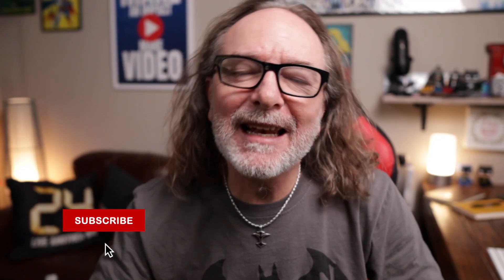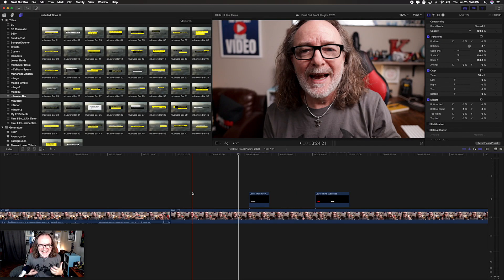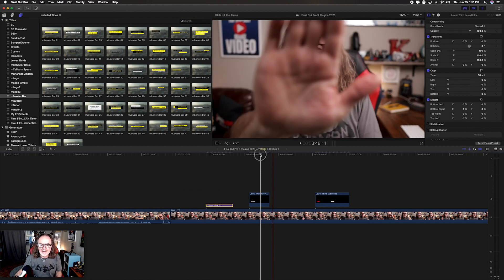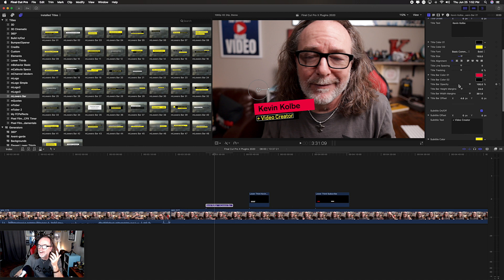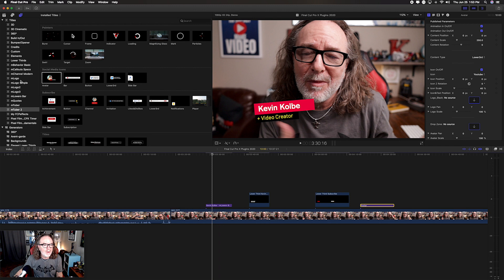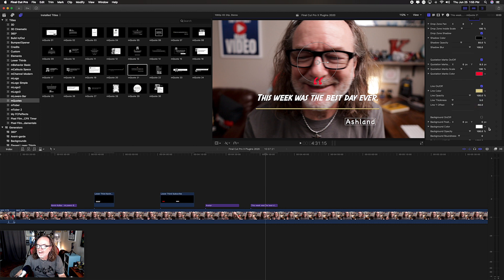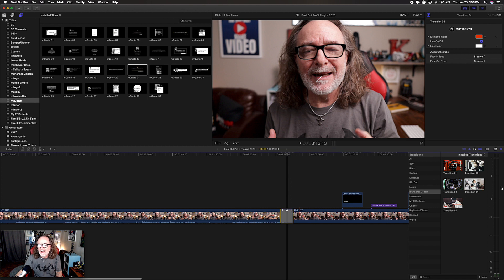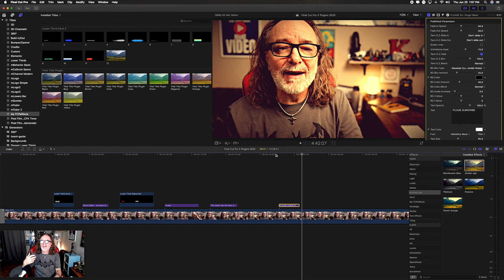FINAL CUT PRO X Plugins 2020 - Make Your Videos Look Better with PLUG-INS!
Final Cut Pro X Plugins 2020 - Make Your Videos Look Better with these Plug-ins. In this video, I'll show you some of the plug-ins I use and how they can save you a ton of time and add some extra coolness to your videos.

Keep creating!

👉 Grow your YouTube channel with TubeBuddy. Try any paid plans FREE for 30 days

👉 StreamYard is my go-to tool for live streaming. Try it for free (Mac or PC)

📸 Here’s the gear I use to shoot my YouTube videos:
Canon M6 Mark II
Rode VideoMic NTG
Rode Wireless GO II
Tokina 11-20mm lens
Falcon Eyes LED light
Light stand with wheels
K&F Concept tripod
SmallHD Focus monitor

😎 MORE ABOUT ME:
I’m a video coach, content creator, and founder of Kevin Kolbe Media. I love helping people get into and do more with video so they can share their gifts and make an impact in the world. I’m also a dad, husband, coffee drinker, Batman fan, TV watcher, music lover, and Jesus freak.